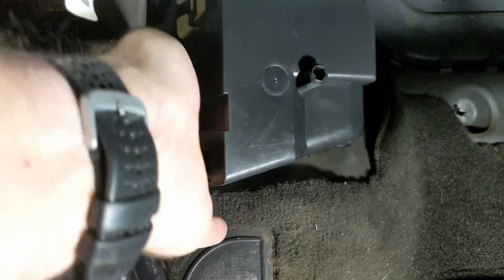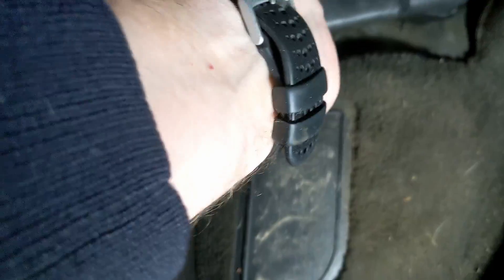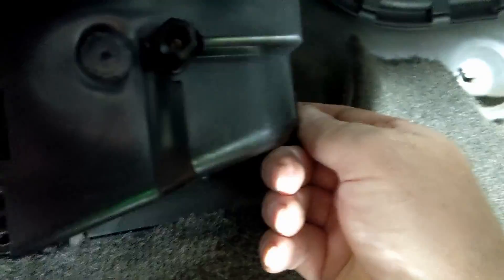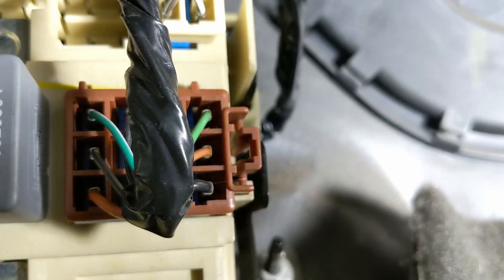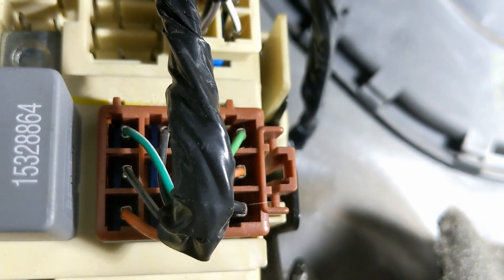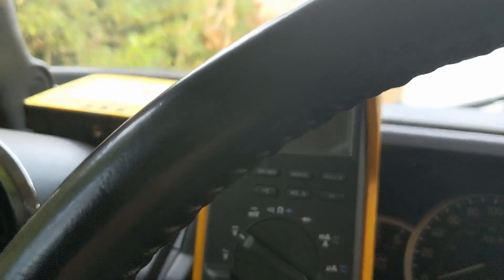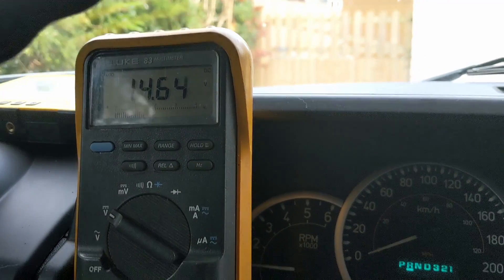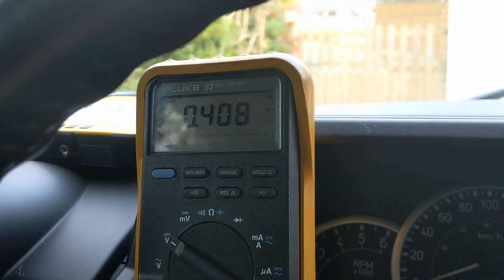Hummer H2 2005 - Backup Lights Circuit Test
This is a quick video shown how to check the BackUp lamp circuit is working from the BCU side of the system.

The video shows the location of the brown connector Connector C3 (circuit 24) in the I/P Relay Block located close to the driver's left foot. C3-A is the Light Green wire (top RHS) which is the BackUp lamp drive voltage, C3-C (bottom RHS)  is the Black wire which is connected to Ground.

From here the wire connects to the "IP Junction Block" located inside the rear bumper (middle)  and to the Trailer Connector Pin-A (circuit 1624)